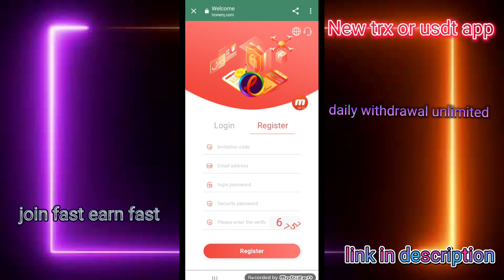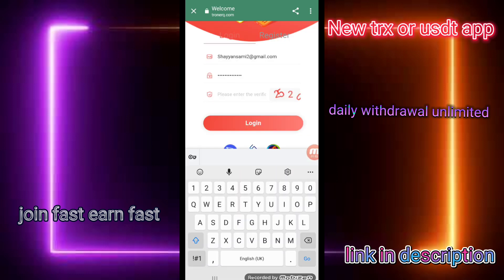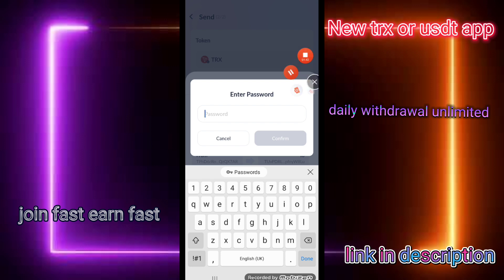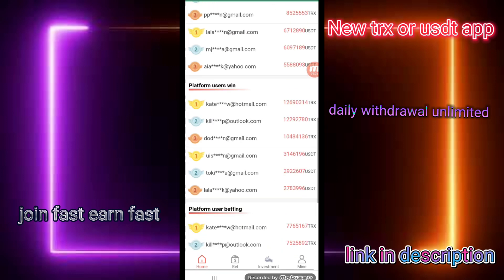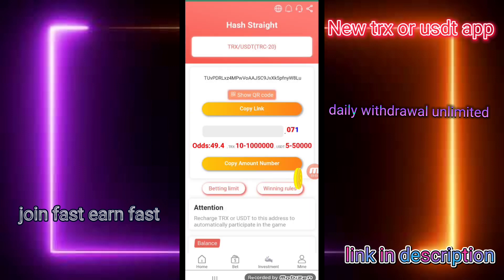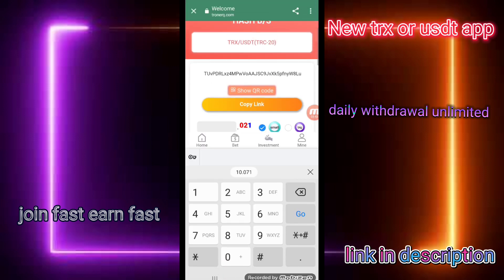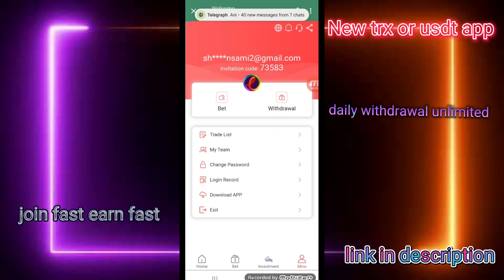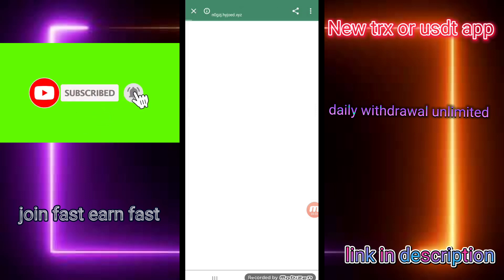new tron earning or usdt earning app launch announcement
We are an industry-leading and strong mining company where investing without worrying about the safety of your funds.
 You'll get long-term benefits that you can join with confidence.

Telegram Customer Service: @trxerq001

TRONERQ mining is a globally recognized good project. Quickly refer your friends and family to join and direct them to sign up on your promotional link.
 You will get a 3-level rebate for your downline team, which will be a lot of money.
 You can participate if you have digital currency in your wallet.
"0" risk invitation deposit bonus: 8% for level 1 users, 5 for level 2 users %, 3% for level 3 users. Unlimited invitation rewards.